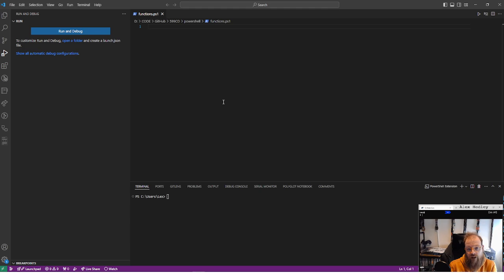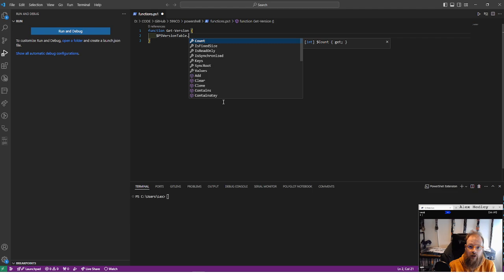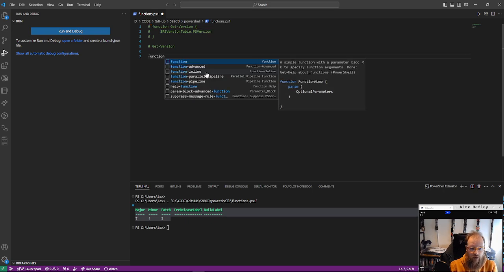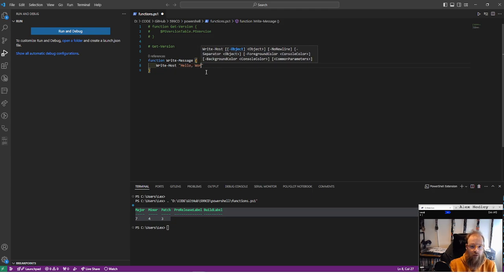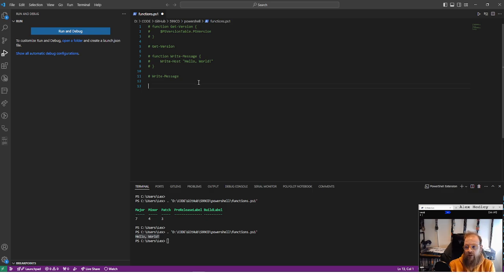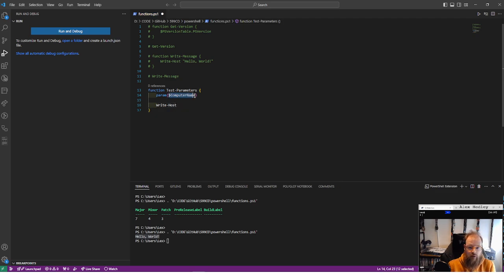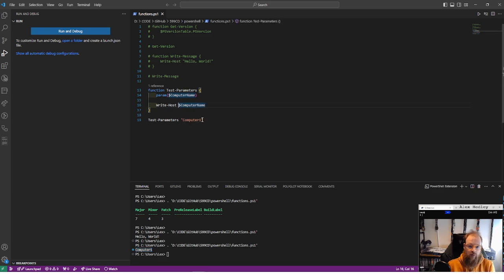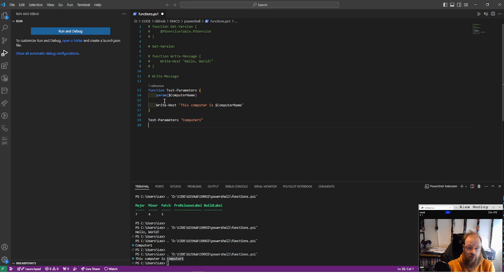Functions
In this video you will learn how to write a PowerShell Function, with parameters